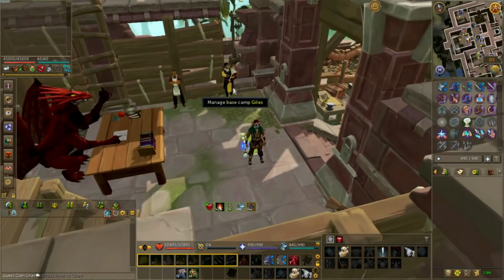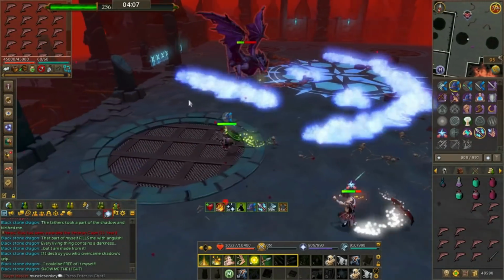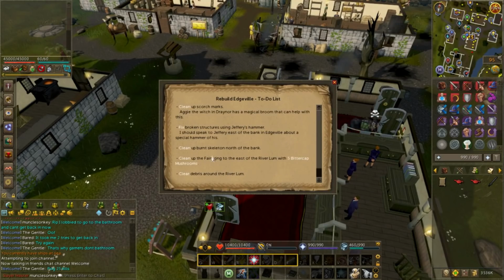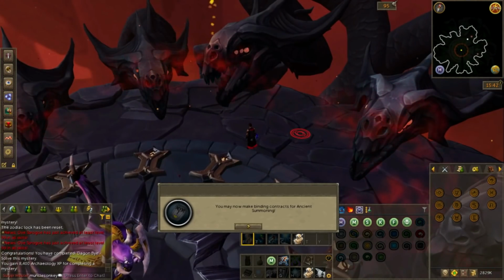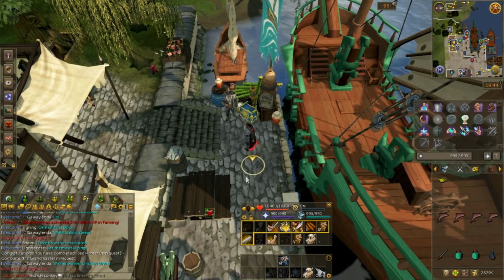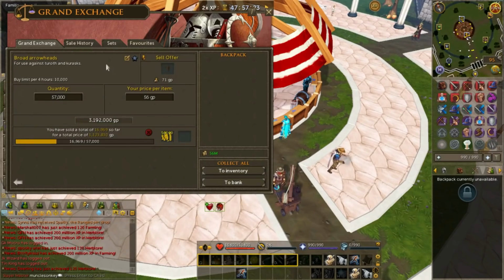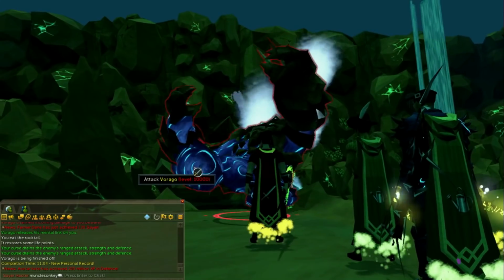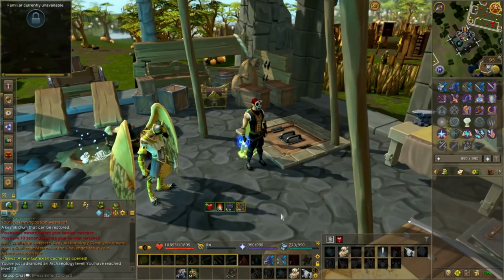This Boss is Both Fun and Profitable - RS3 Progress #4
At long last, it's time to do some group bossing once again!